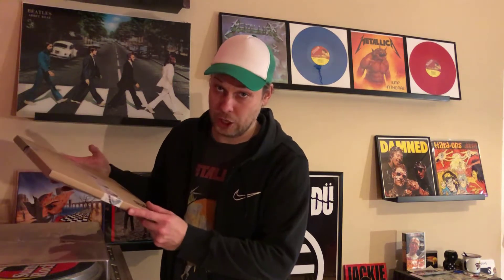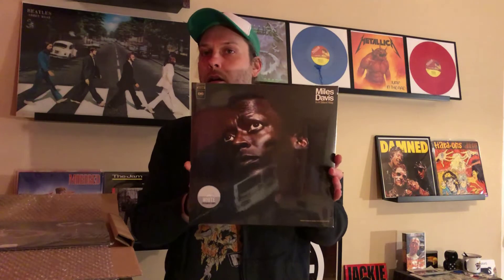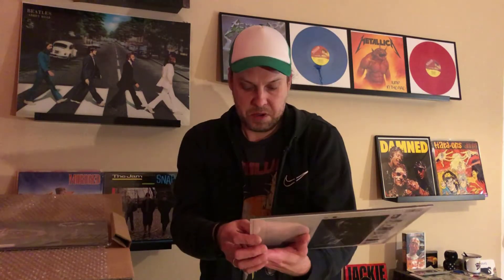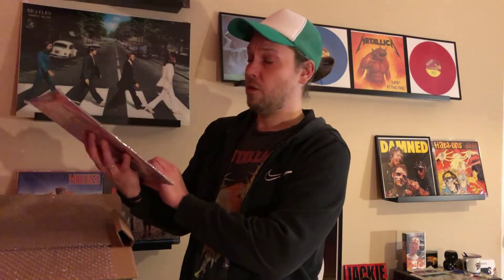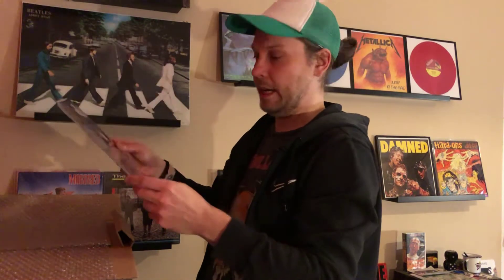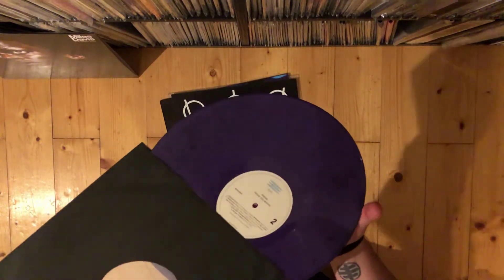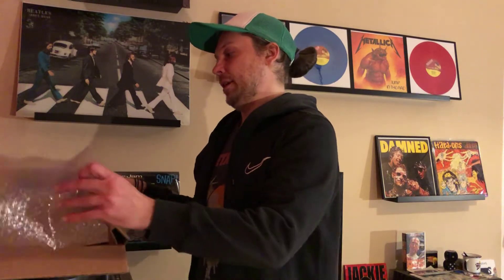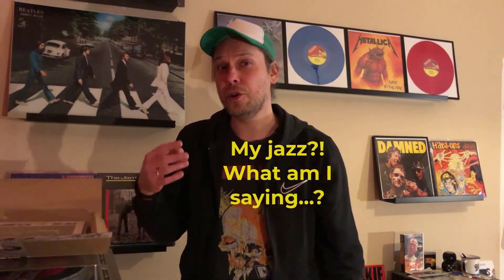Vinyl Community: Imma gonna unbox a parcel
As per subject field, this one is me babbling and unboxing a parcel. Really happy for the two records! I say in the video that the shop where I ordered these from delivers abroad (I do remember reading once this somewhere!) but couldn't find further information on their site, which is in hungarian but thanks to modern age wonders you can translate it.

Outro is from the song "Madness and Death" by Nomeansno.